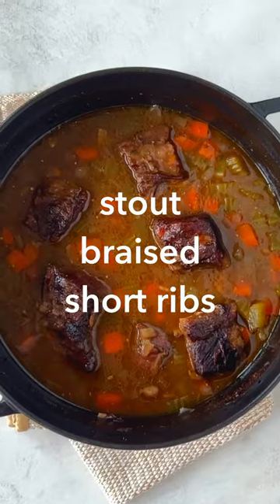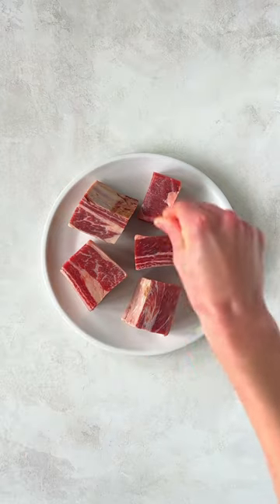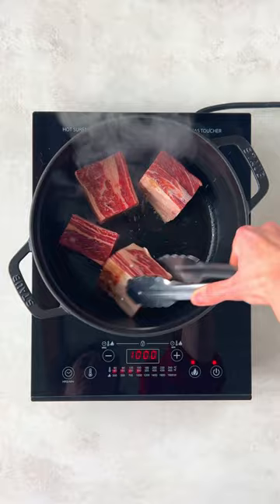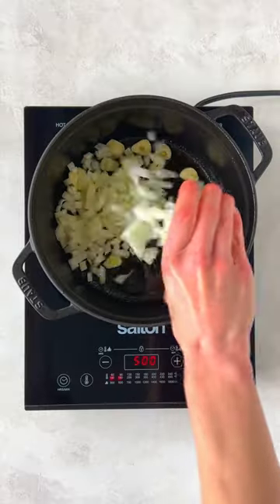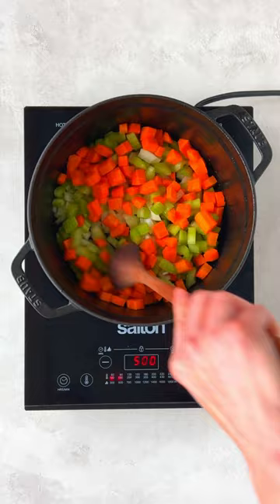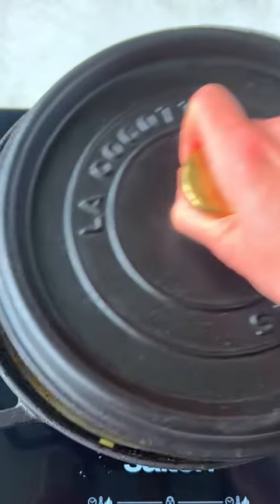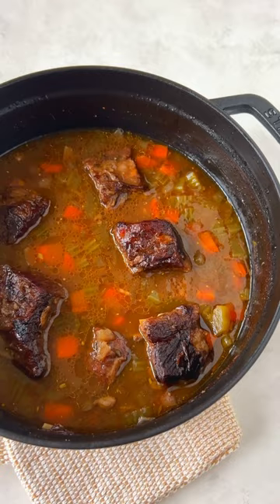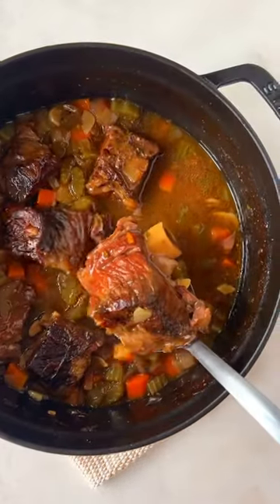Stout-Braised Beef Short Ribs Stew Recipe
Chase away the winter chill with this stout-braised short rib stew recipe with fall-off-the-bone tender beef short ribs. It's the comfiest of comfort foods!

📸 Marcella DiLonardo, Modest Marce